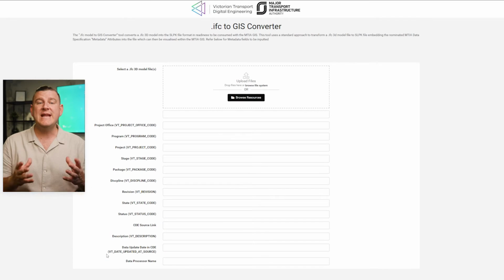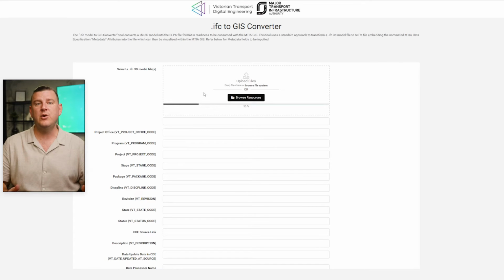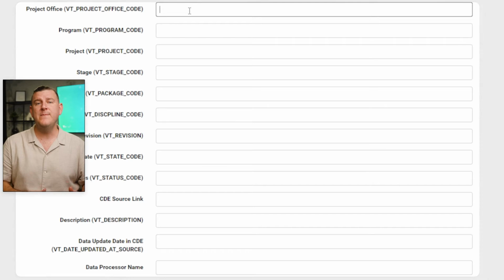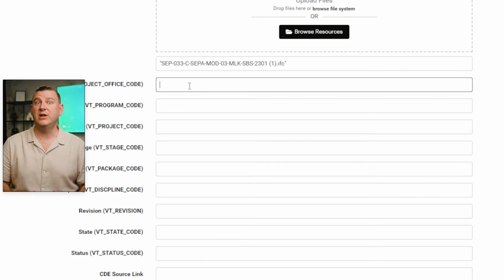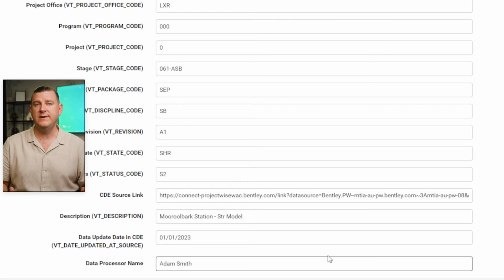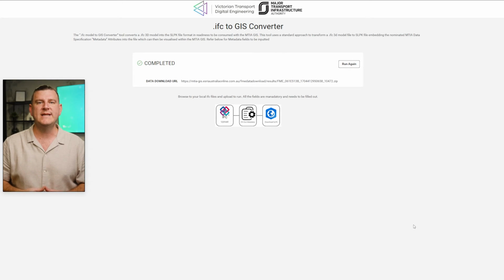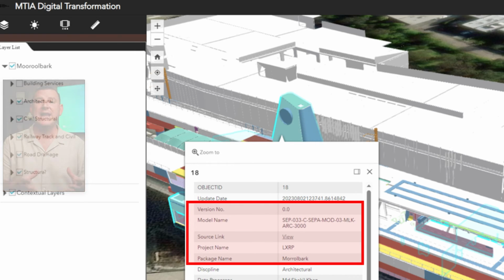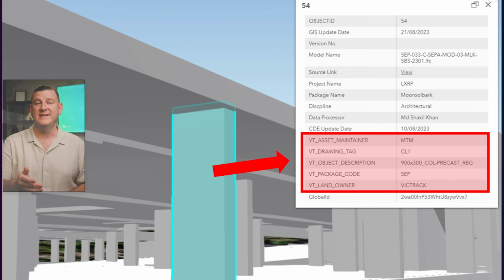IFC to GIS Converter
This video explains the purpose of the IFC Model to GIS Converter and the benefits for the project lifecycle. It demonstrates how to navigate and utilise the interface effectively to convert validated IFC files into a GIS-ready format. It provides an understanding of the functionality and how to initiate the conversion process, alongside the steps required post-conversion.